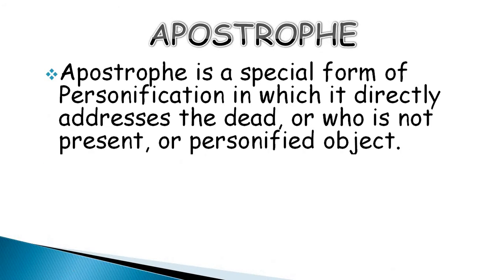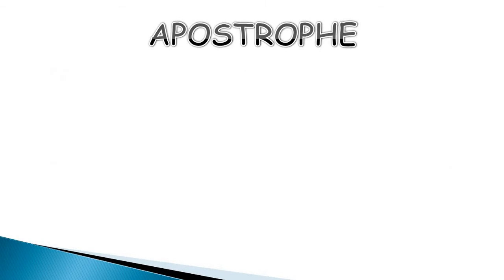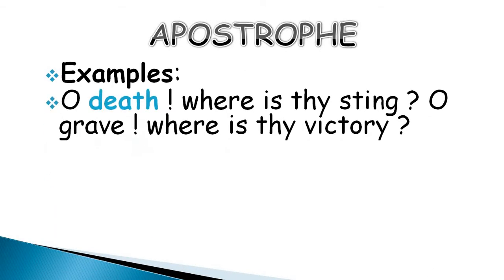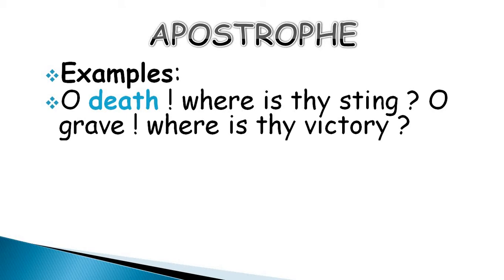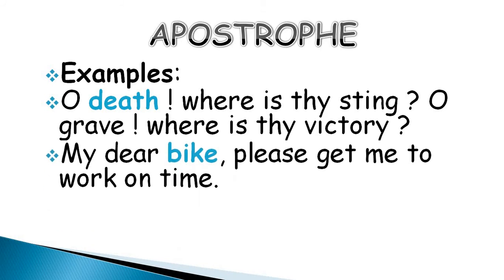Personification Vs Apostrophe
My name is Radha. Today I'm going to talk about two figures of speech: personification and apostrophe.
Personification:
Personification is a figure of speech in which inanimate or abstract objects are given human abilities. Personification can also be used to show inanimate or abstract things to be alive.
Examples:
Death lays his icy hands on kings. Here, death is personified and it's given a human quality of laying his hands on kings.
Laughter caught her unguarded. Here, laughter is given a human quality of catching.
Lightning danced across the sky. Here, lightning is given
the human quality of dancing.
The food was calling me. Here, the food is given a human quality of calling.
My alarm clock yelled it to wake me. Here, the alarm clock is given the human quality of yelling.
Apostrophe:
Apostrophe is a special form of personification in which it really addresses the dead or who is not present all a personified object . Apostrophe should not be confused with the punctuation mark (') which is used to show possession or contractor word.
Examples:
Oh death, very sly strength! Oh grave where is thy victory! Here you are directly addressing death, which is not currently present here. In personification, you will be giving human qualities to death or inanimate objects. In Apostrophe, you are directly addressing those personified objects.
My dear bike please get me to work on time. Here, are your directly addressing the bike and talking to bike.
Twinkle twinkle little star how I wonder what you are! Again here you are directly talking to this star which is a personified object.